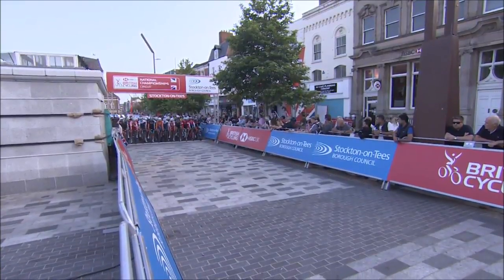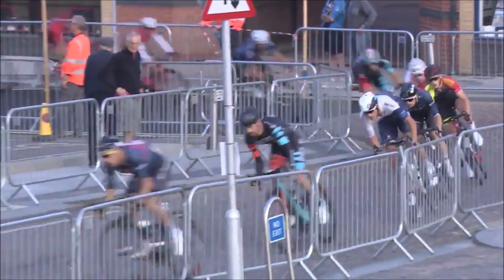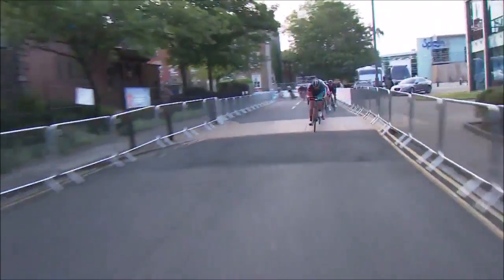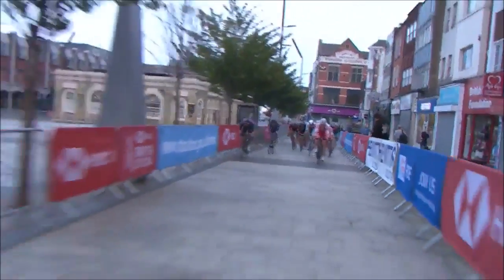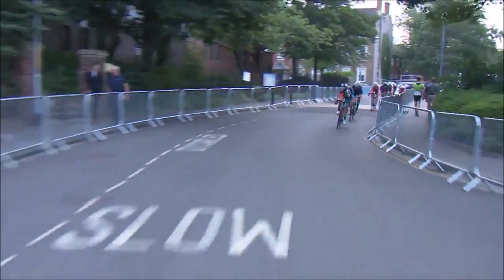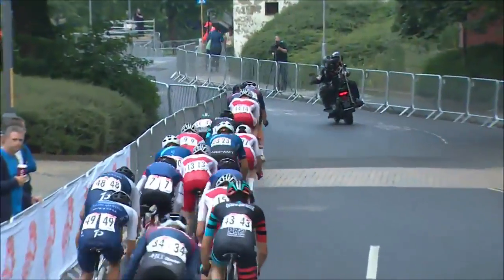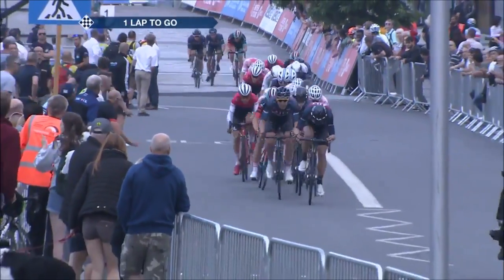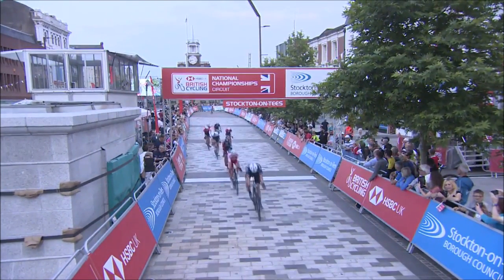Can Pidcock Win Again? UK Crit National Championships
The UK circuit race national Championships ended in a bunch sprint in Stockton with Tom Pidcock the former winner the favourite